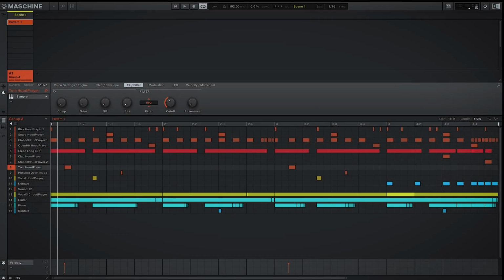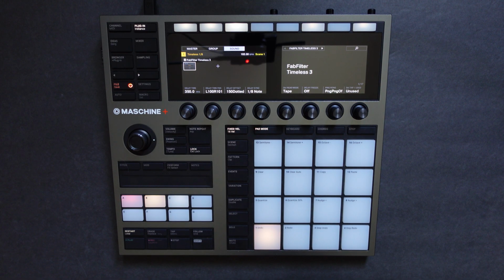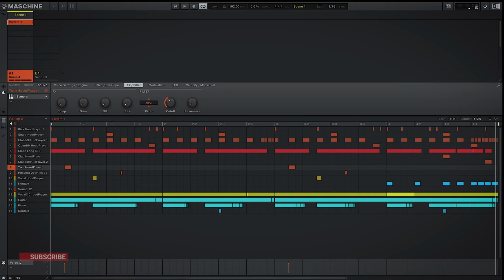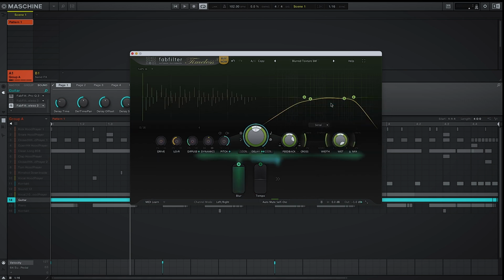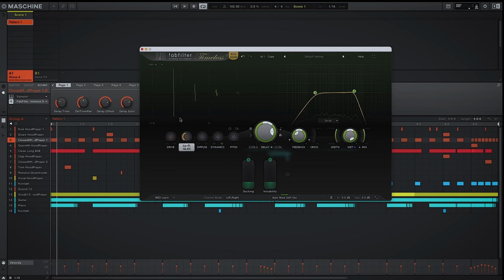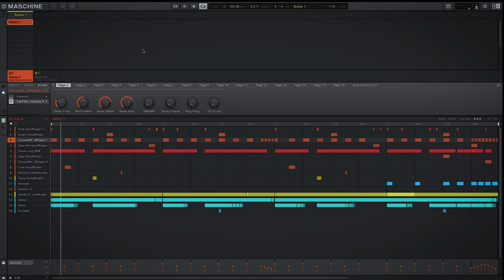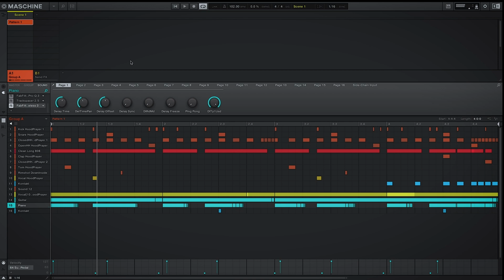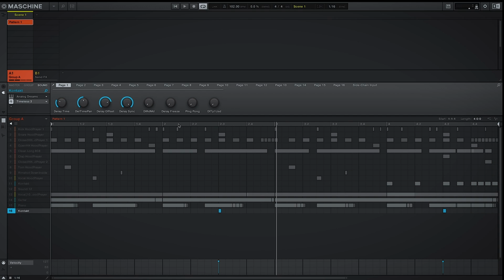Fabfilter Timeless 3: A Beat Makers Guide to Using Delay // review, new features and presets.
What does J Dilla, The Edge and Justin Bieber all have in common? There's great examples in their music where delay was used to create movement, space and a glossy shimmer to their music.

On May 10, 2021 Fabfilter released Timeless 3. "A versatile, vintage-sounding tape delay, which will fully satisfy your everyday delay needs. And with its unique effects, filters, tap patterns and unlimited modulation options, you can just as easily turn it into the ultimate sound-mangling machine!"

In this video not only do I go over some of the amazing new features in Timeless 3 but I do so by sharing a few unique ways to add movement, space and shimmer to your beats through delay. Yes I may be using Timeless 3 but all these techniques can be achieved with other delays and a string chain of effects. BUT I will admittedly say that Fabfilter Timeless 3 makes it very easy to get creative unique sounds with just one plugin.

⏱Timestamps⏱
Intro- 0:00
Beat With NO Delay- 0:30
Send FX in Maschine (software)- 0:46
Send FX in Maschine (hardware)- 1:55
Guitar (presets)- 3:00
HiHat (lofi effect & modulation)- 5:16
Piano (more presets REVERB)- 7:11
Clap (diffuse effect)- 8:36
Synth Pluck (pitch and filter effect)- 9:00
Beat With LOTS of Delay- 9:22
Thanks For Watching- 9:51